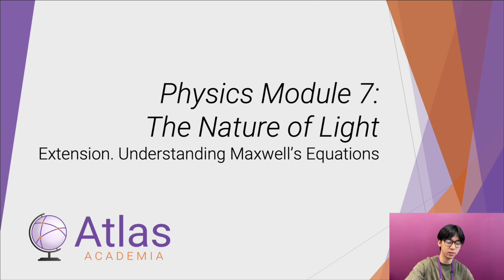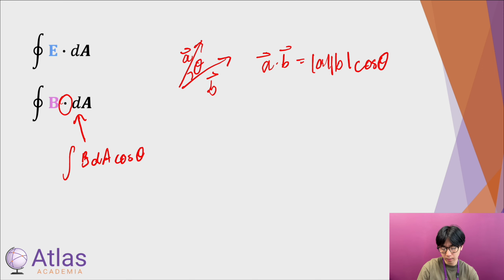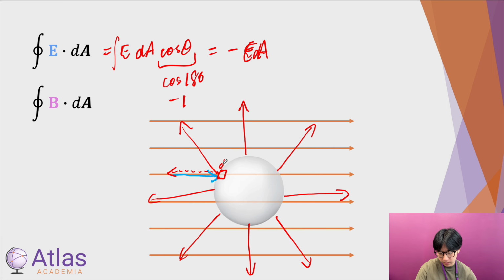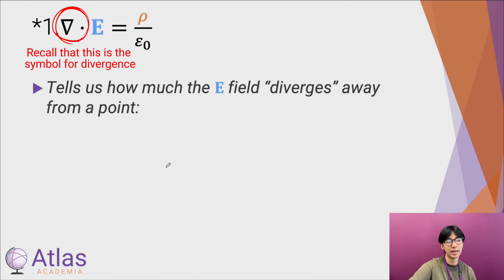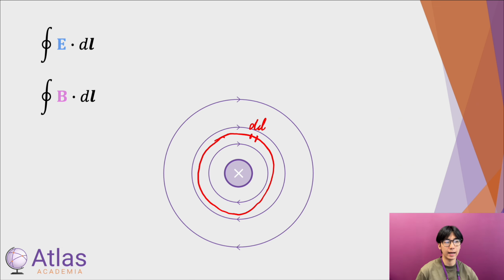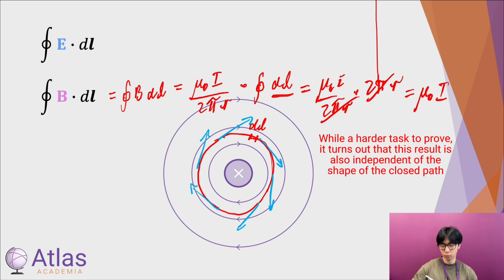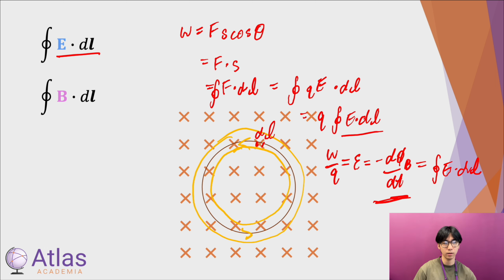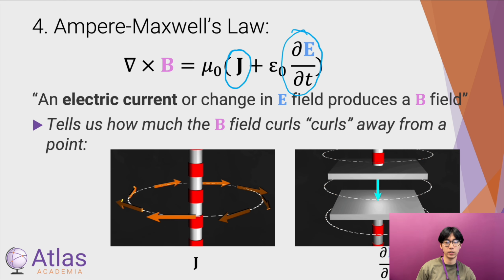Understanding Maxwell's Equations | HSC Physics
Extension video for the Maxwell's EM Unification topic in HSC Module 7, presented by Raymond Zheng, a Physics specialist at Atlas Academia.

This video aims to provide a mathematical framework to appreciating all four of Maxwell's equations at a high school level.

Chapters:
0:00 - Introducing the equations and motivation
3:31 - 1st and 2nd eqns in integral form
12:49 - 1st eqn in differential form
15:24 - 2nd eqn in differential form
16:09 - 4th eqn in integral form
19:42 - 3rd eqn in integral form
25:30 - 3rd eqn in differential form
27:56 - 4th eqn in differential form